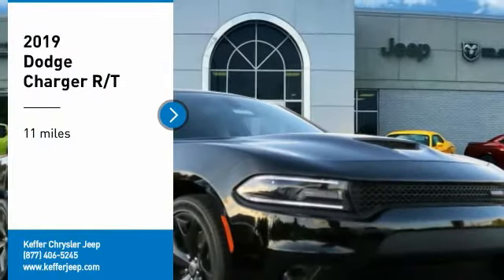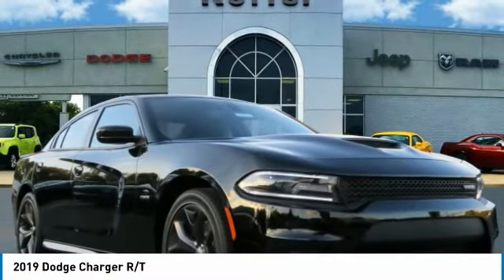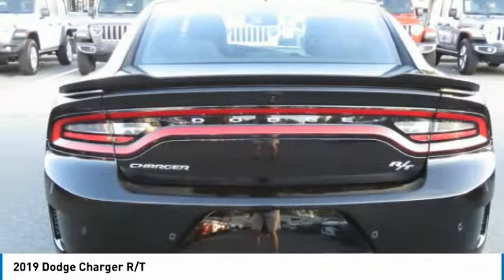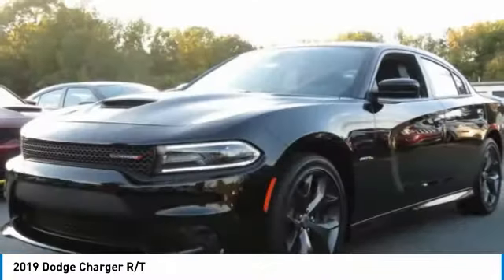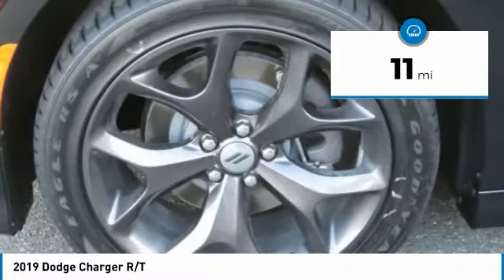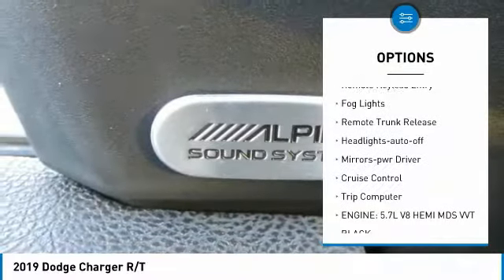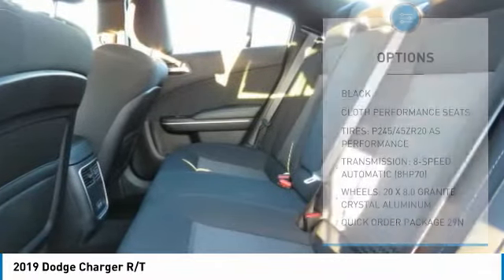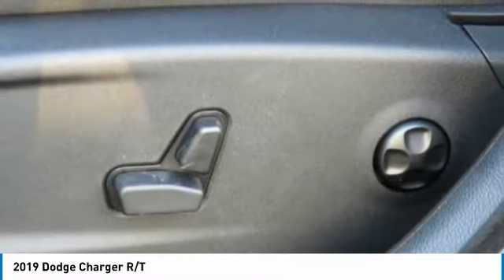2019 Dodge Charger Charlotte NC D191091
2019 Dodge Charger R/T

$3,696 off MSRP! Priced below KBB Fair Purchase Price! New Price! Pitch Black Clearcoat 2019 Dodge Charger 4D Sedan R/T 8-Speed Automatic RWD 16/25 City/Highway MPG Black Cloth. Price includes: $1000 - USAA MEMBER CERTIFICATE 43CK9. Exp. 01/02/2020